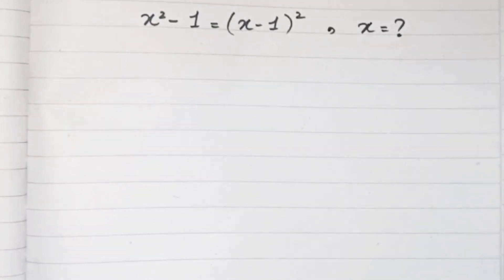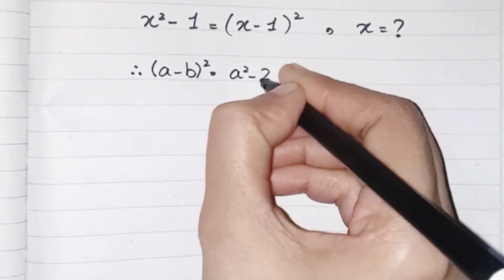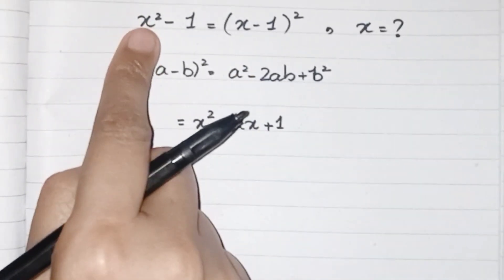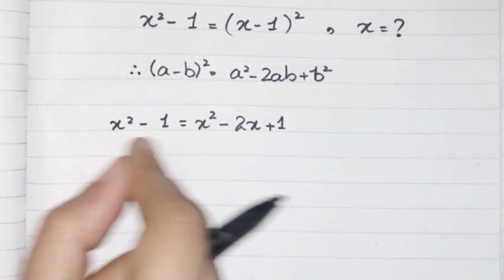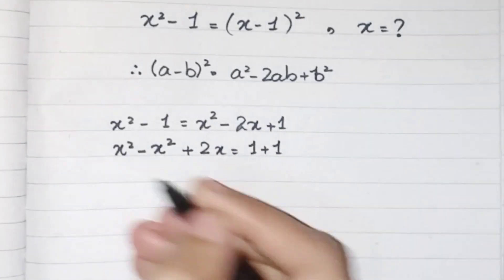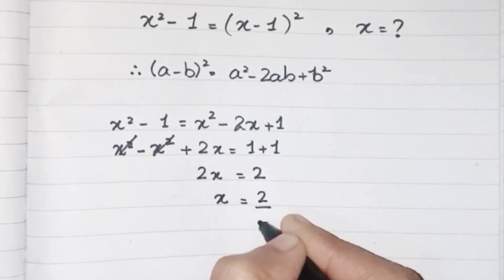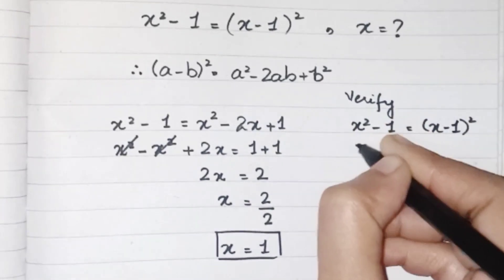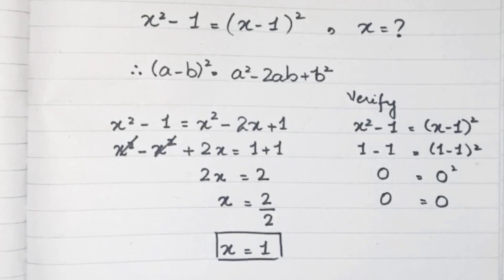How to solve ; x=? || x^2-1=(x-1)^2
Hello Genius 👋
Hole you all are doing well.
In this video we learn how to apply basic formula to find the value of x.